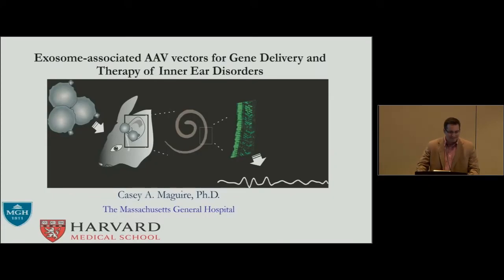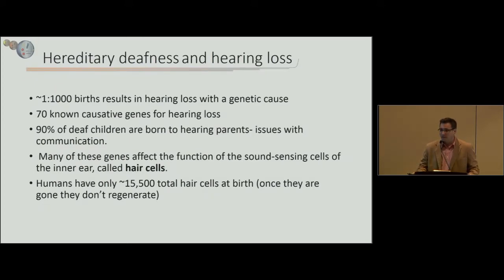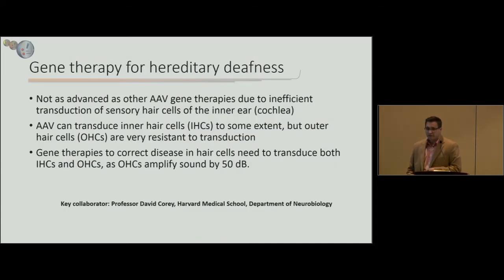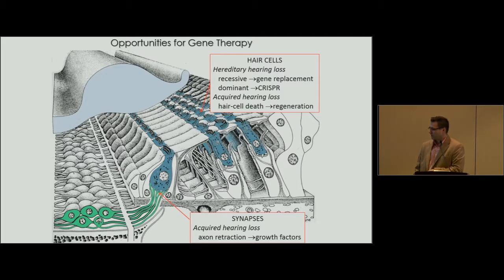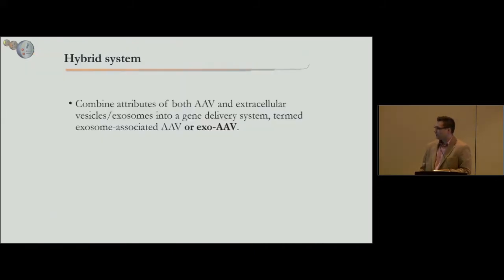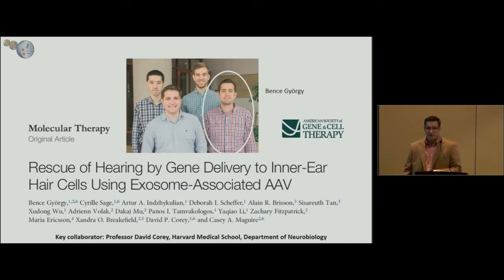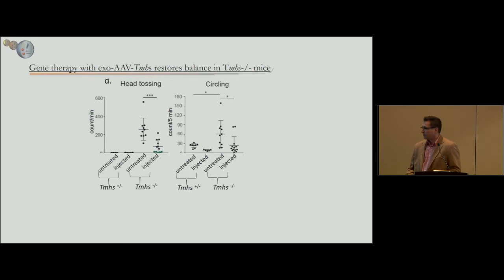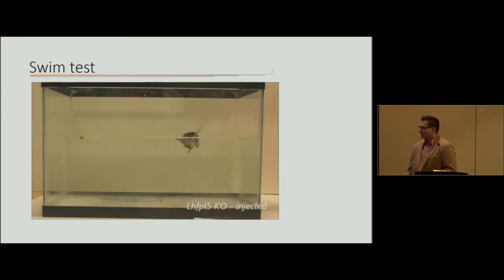Scientific Symposium 203 Exosomes Offer New Therapeutic Dimensions